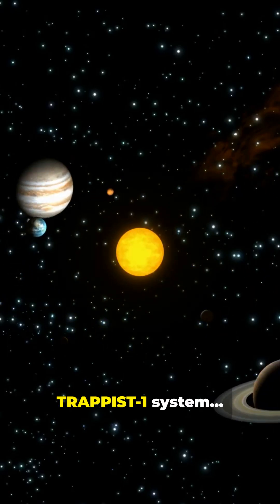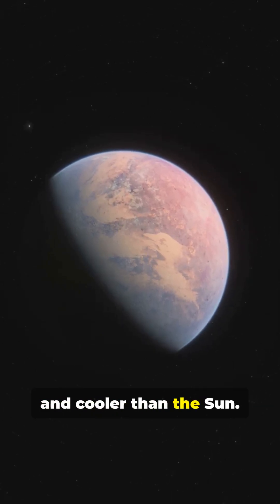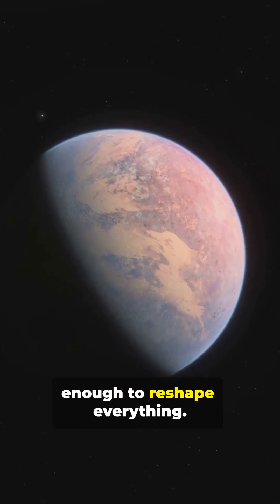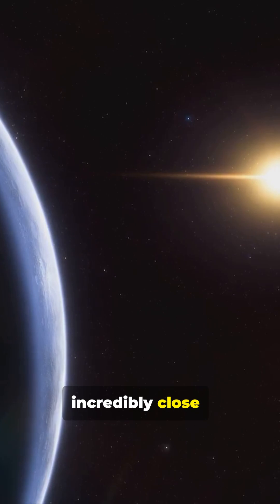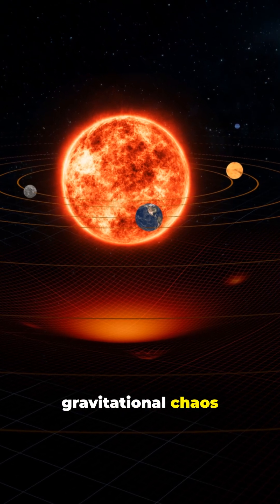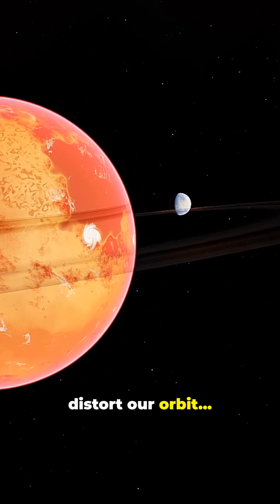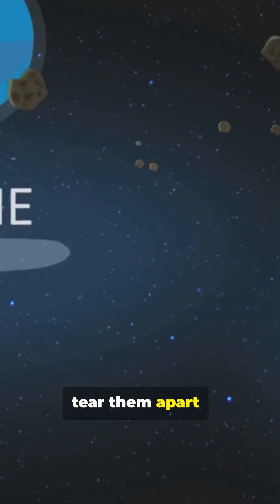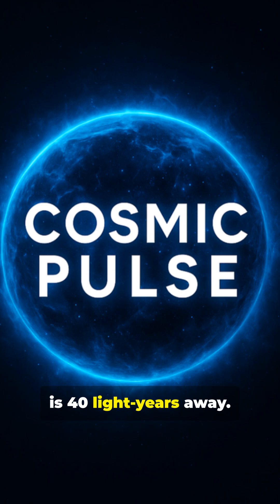🌌 What If TRAPPIST-1 Entered Our Solar System?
TRAPPIST-1 is a tiny red dwarf star with seven Earth-sized planets packed into an incredibly tight orbit.
But what if this entire system appeared inside our Solar System?
The result would be gravitational chaos — shifting orbits, destabilized planets, and a transformed double-star system.
Discover how fragile our cosmic neighborhood truly is.